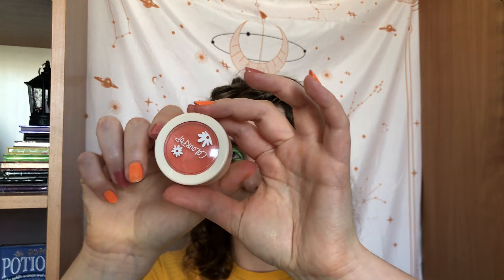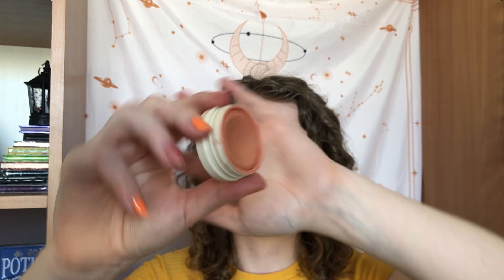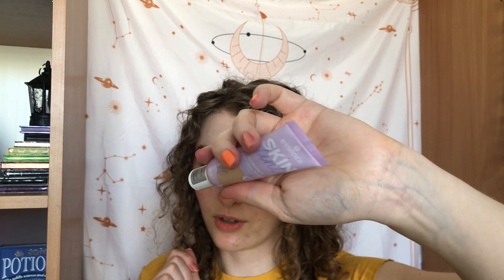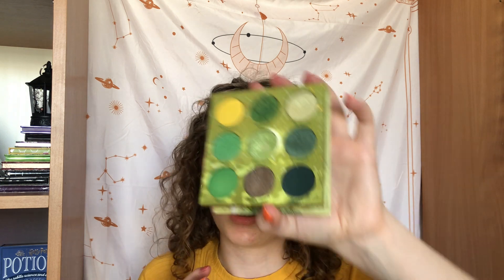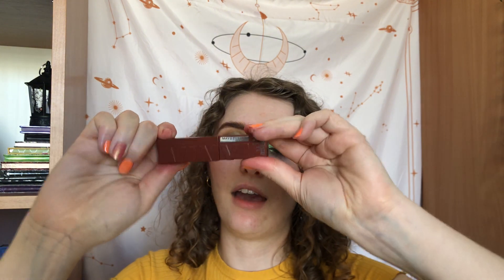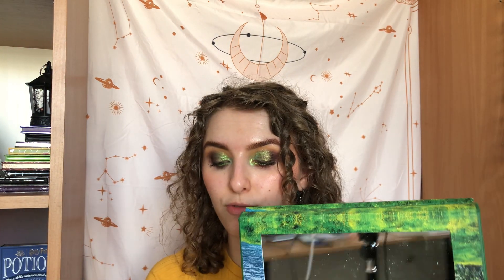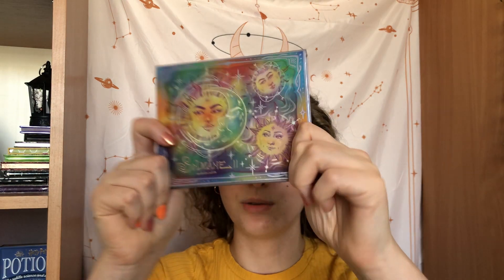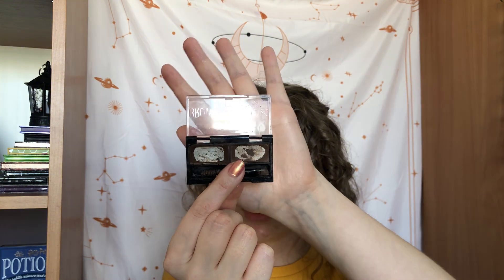April SMS recap | we actually panned some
Hello everyone, today we are gonna be focusing on my new shop my stash recap

Solmane II

Tinkerbell

Essence skin tint in shade 20

Essence multitask concealer

Colourpop super shock cheek in all laced up and chiffon

Loreal telescopic lift mascara